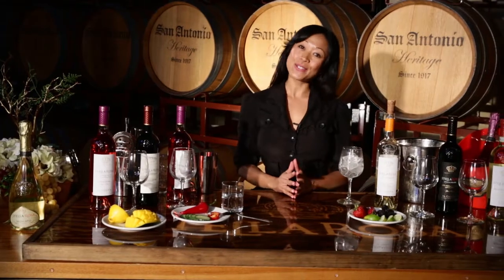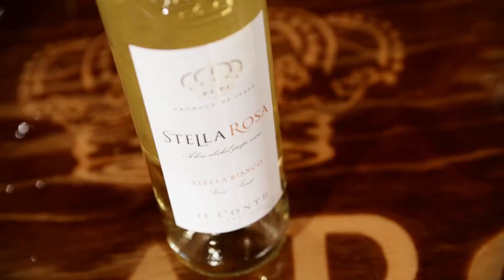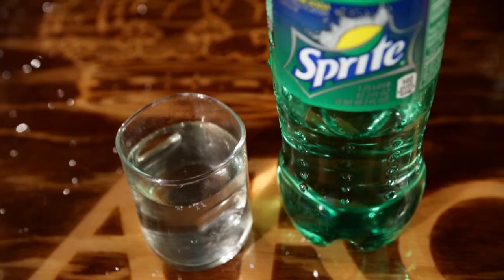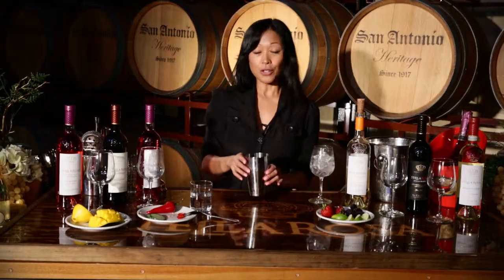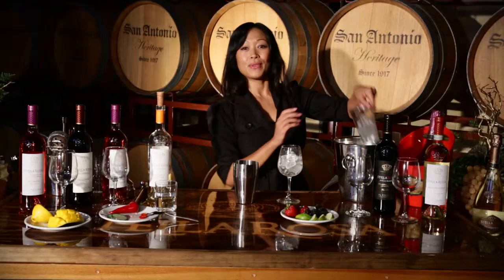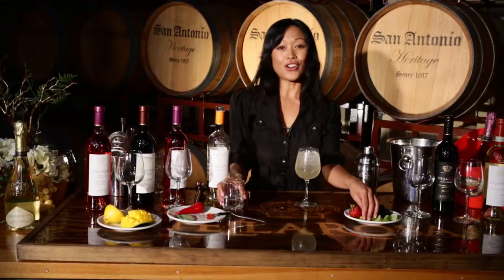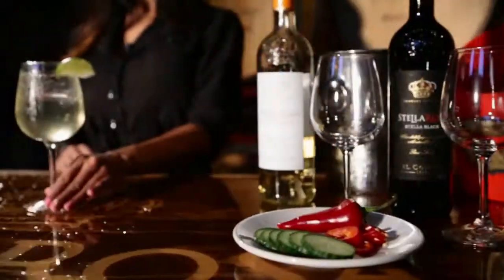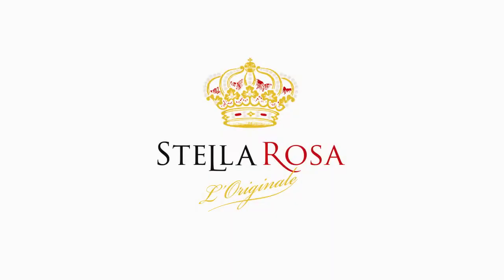Stella Rosa Fireball Cocktail Recipe | STELLA ROSA TV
New cocktail recipe series with Stella Rosa Wines.

Fireball
5 oz. Stella Rosa Bianco
Sliced chili pepper
1 lime wedge
2 cucumber slices
Lemon-lime soda
Ice